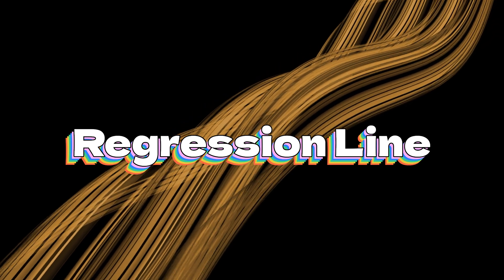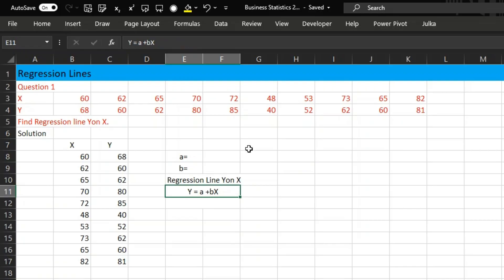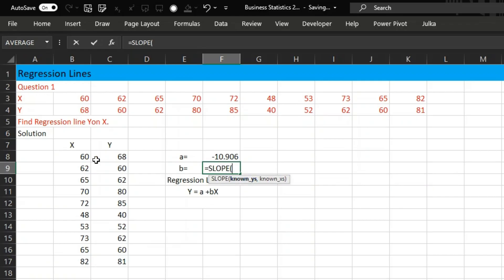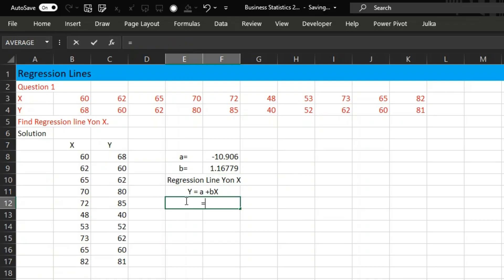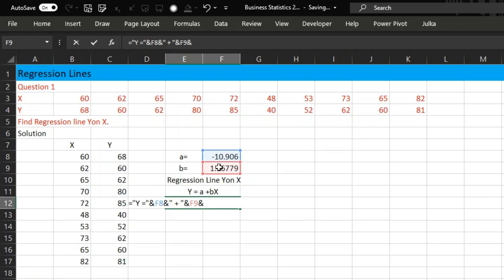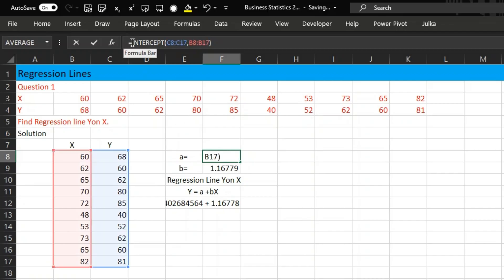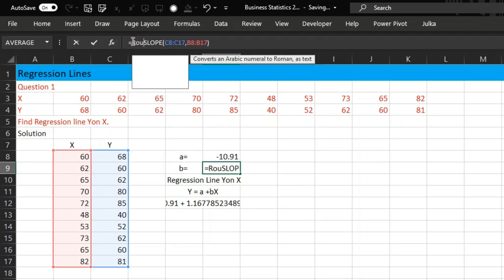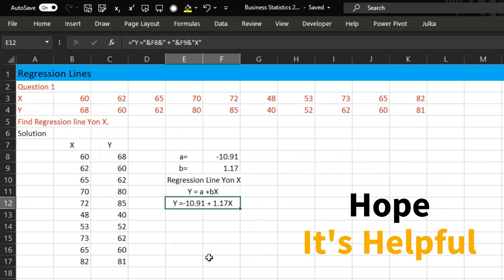Regression Line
Statistics using Spreadsheet.